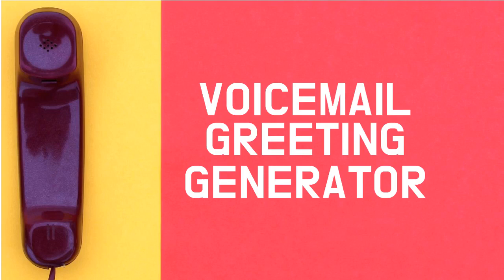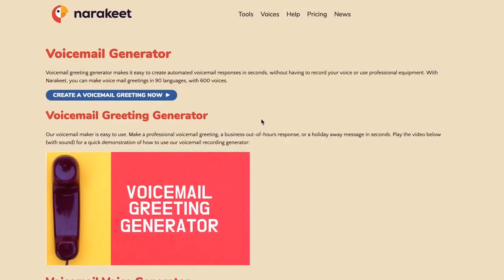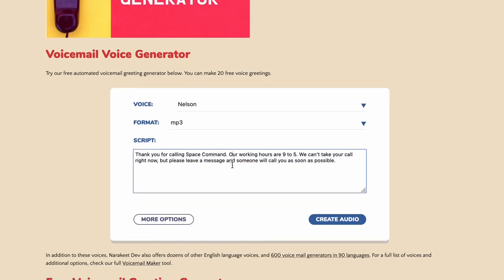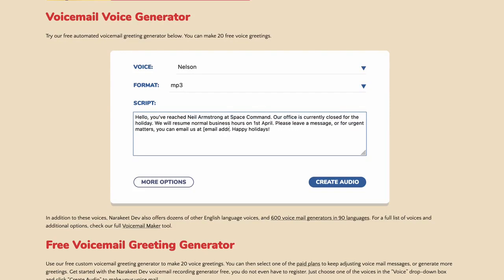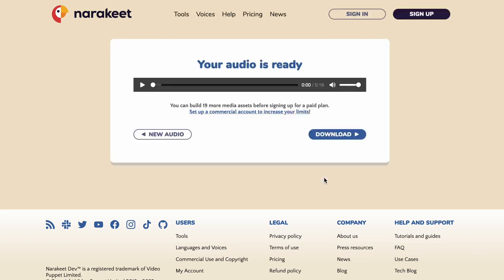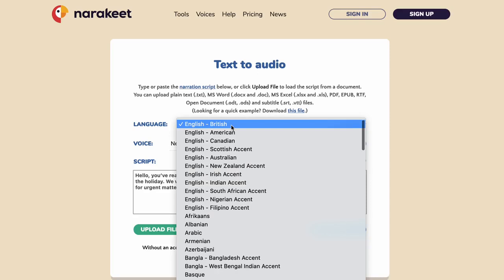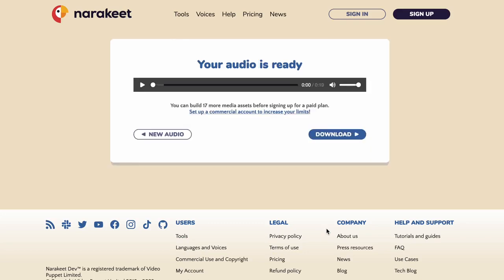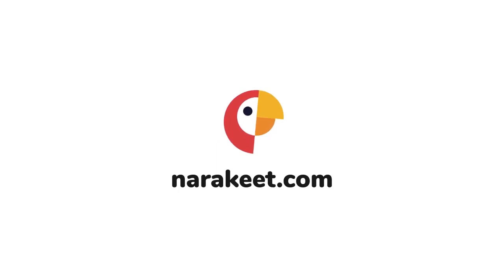Voicemail Greeting Generator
Voicemail greeting generator makes it easy to create automated voicemail responses in seconds, without having to record your voice or use professional equipment. With Narakeet, you can make voice mail greetings in 90 languages, with 600 AI voicemail generator voices.

Try our free automated voicemail greeting generator. Play the video (with sound) for a quick demonstration, and check out the comments for the direct link to the online voicemail voice generator.

Our voicemail maker is easy to use. Make a professional voicemail greeting, a business out-of-hours response, or a holiday away message in seconds.